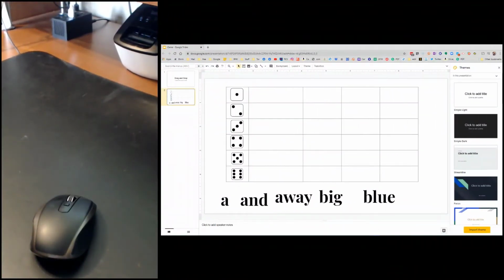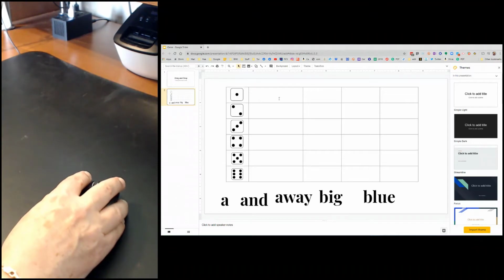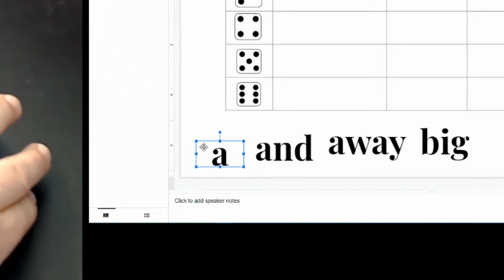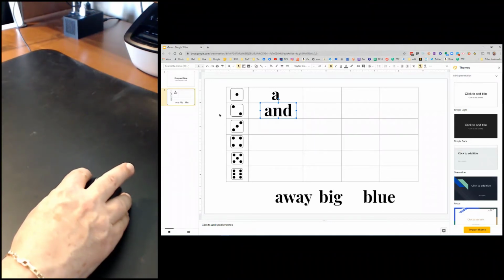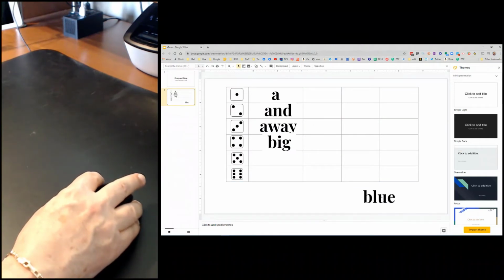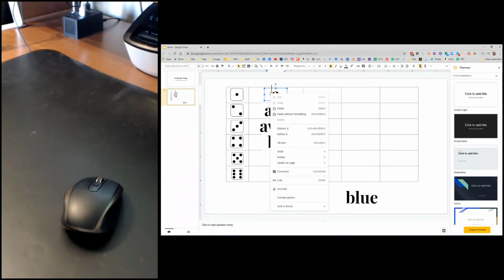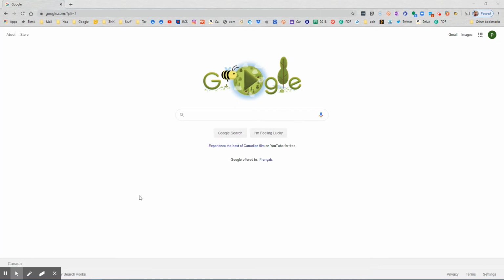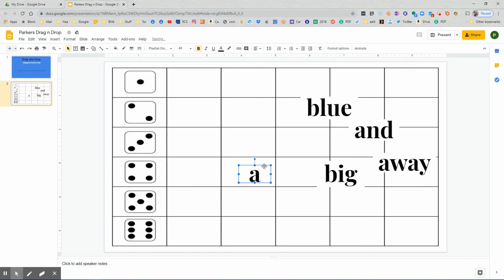6. Mouse Basics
Learn how to use your mouse.